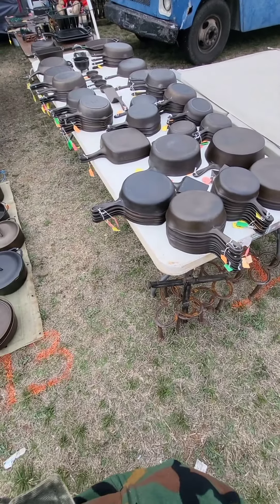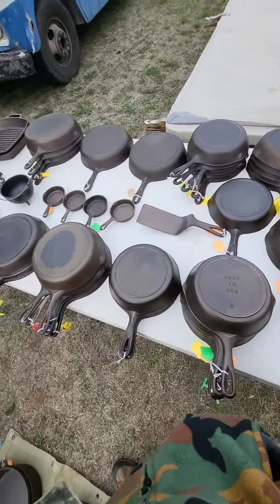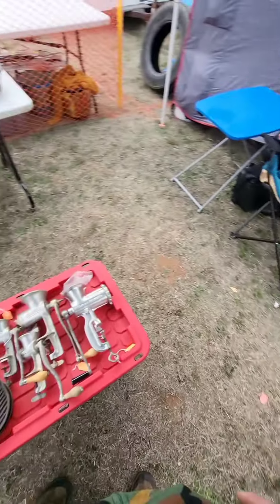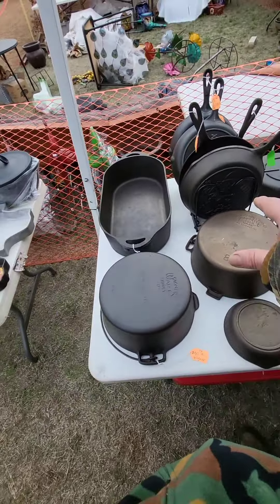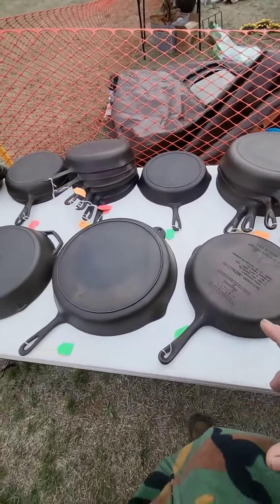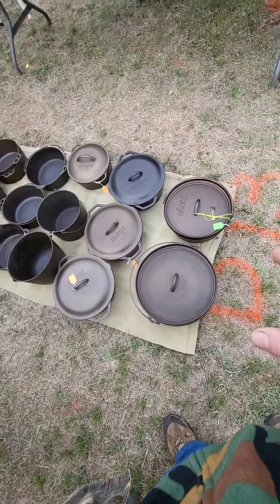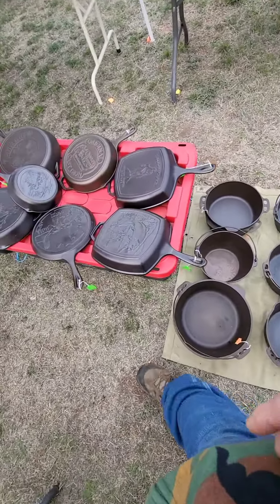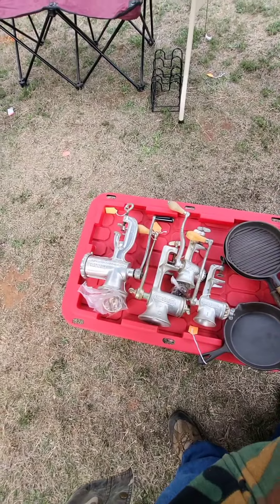2024 Rattlesnake Roundup Flea Market. Day two!!!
2024 Rattlesnake Roundup Flea Market. Day two!!!
250 total pieces of Cast Iron that needs a new home!!